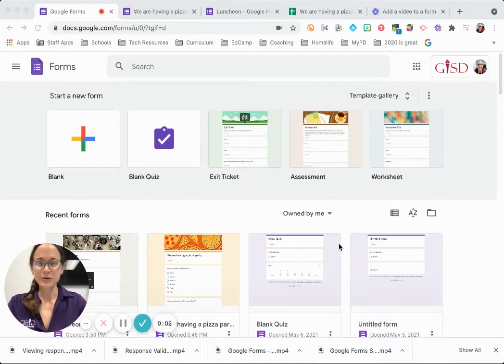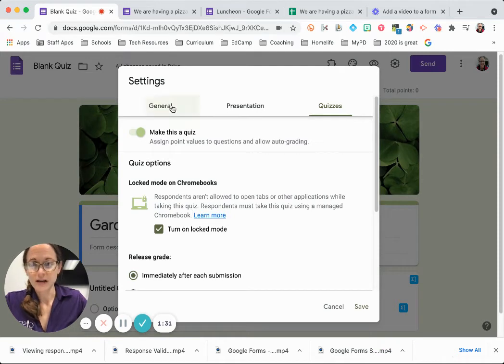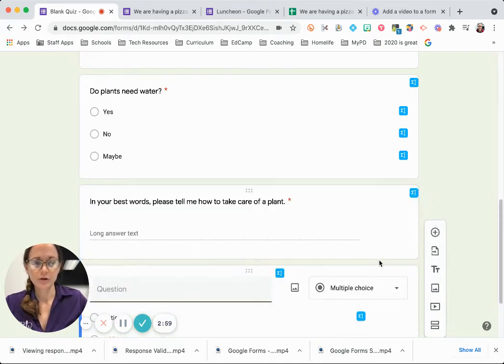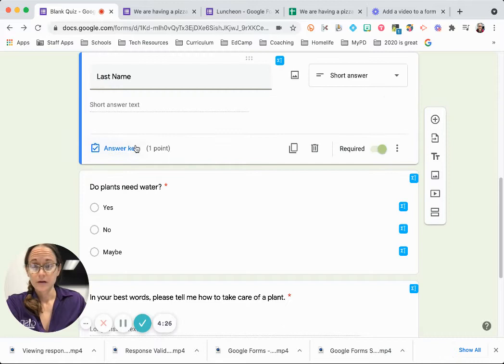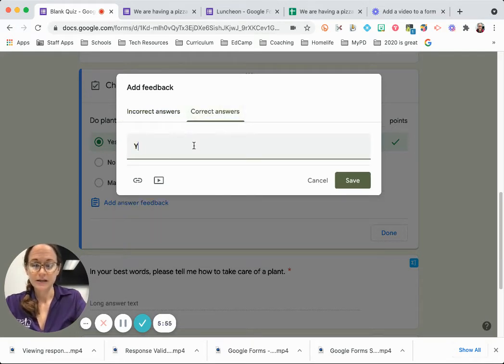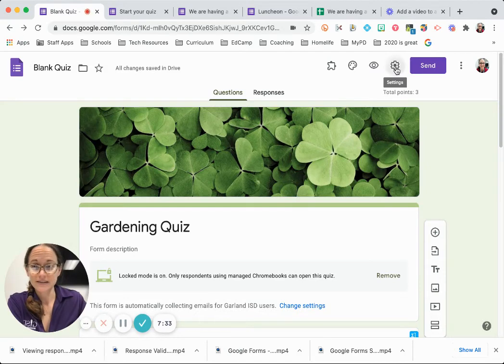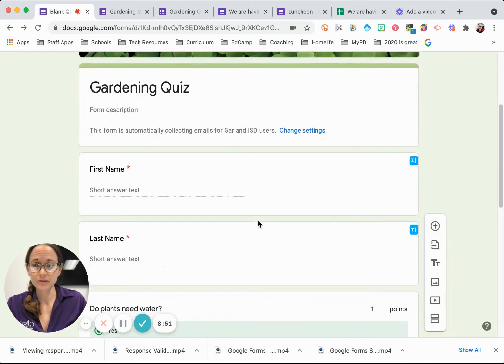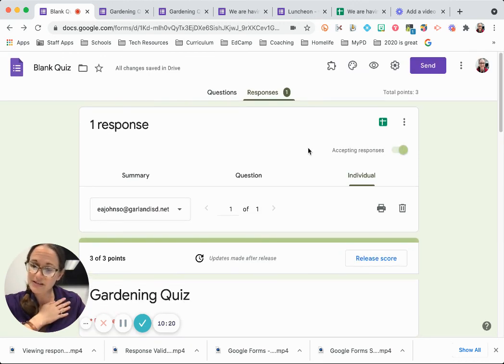Google Forms Quizzes